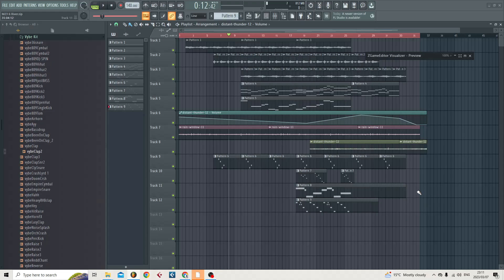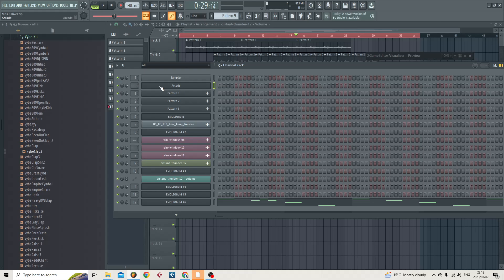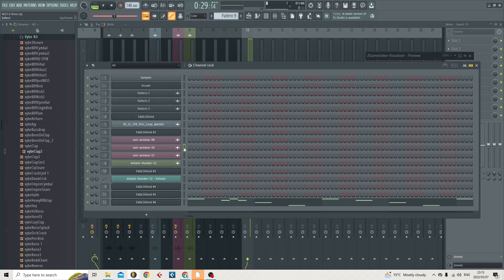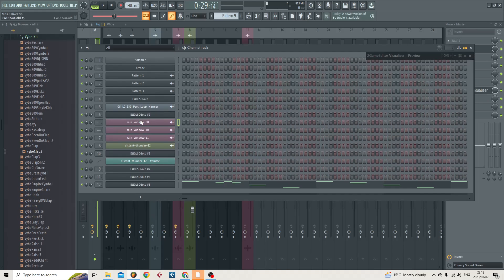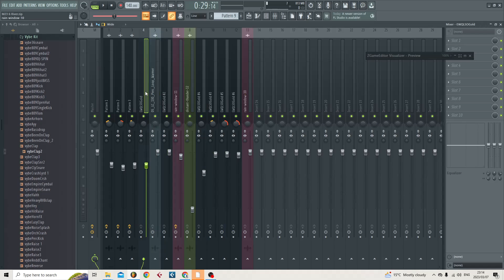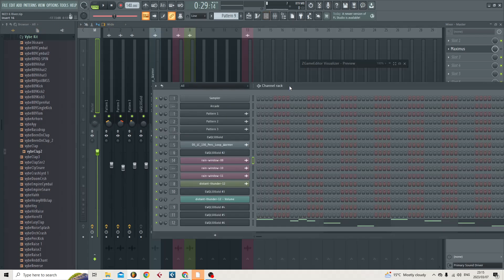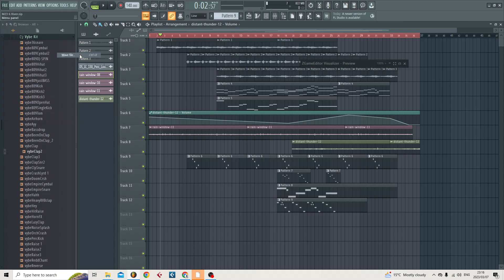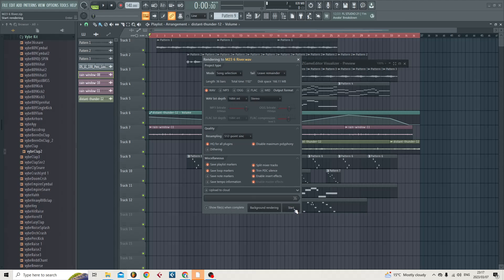How to export your beat or vocals in FL studio in preparation for mixing and mastering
This is a quick explainer that I send to my clients when they ask me what format they should send the files in. It's a fairly simple process and once they watch this video, they rarely have to return to it.